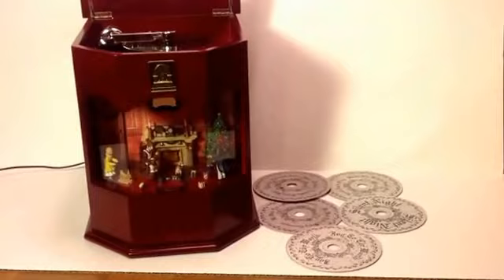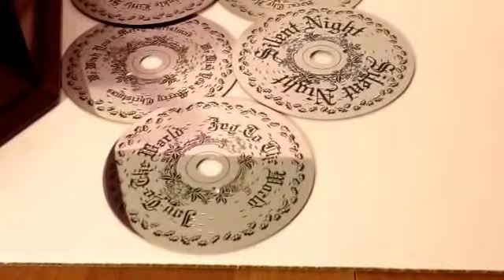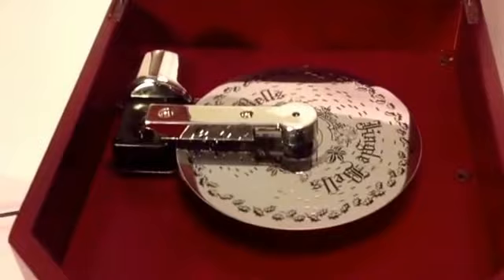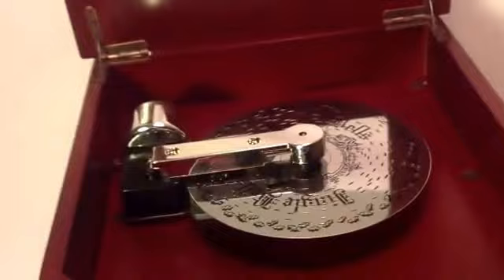Thomas Picconi Animated & Illuminated 6 Disk Music Box.